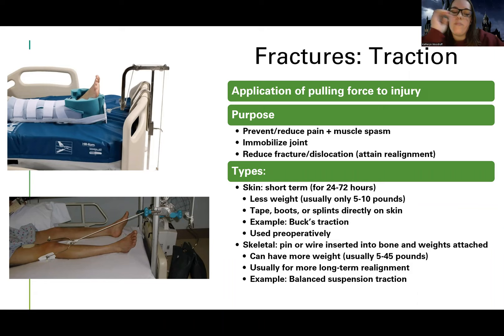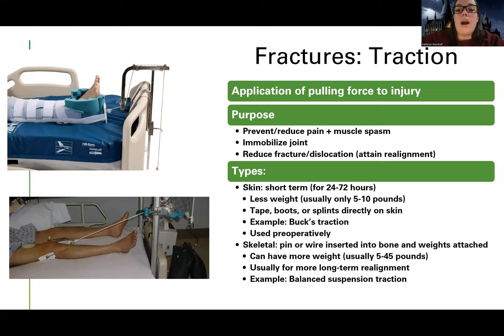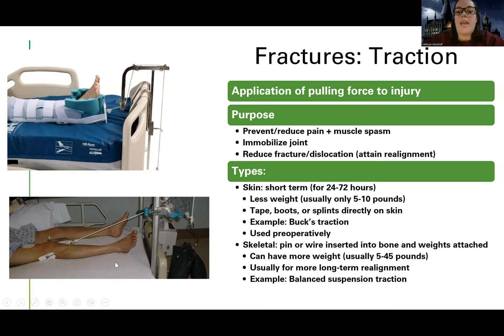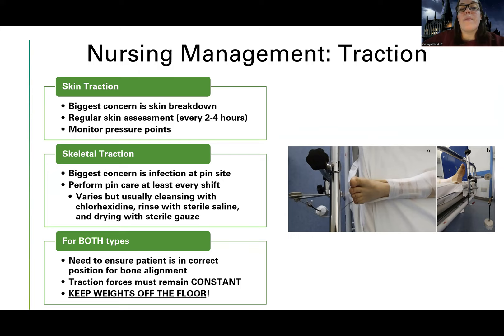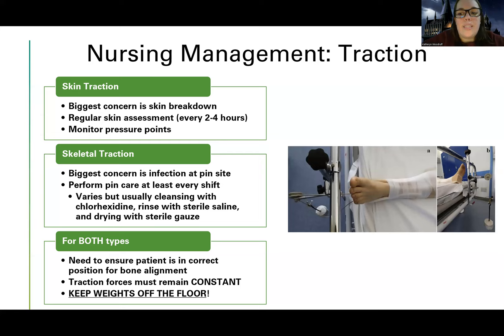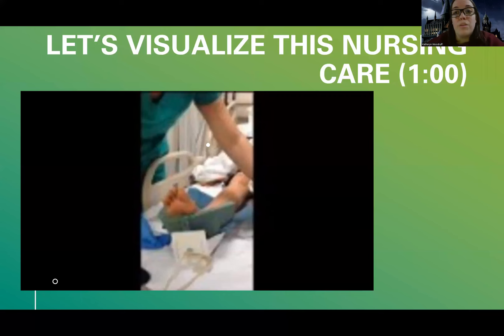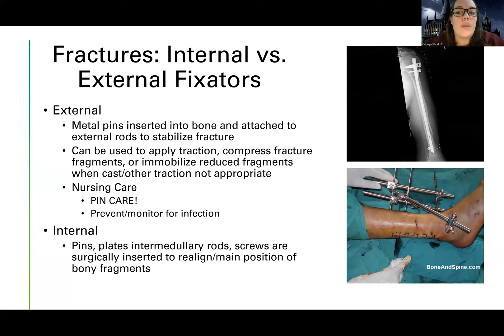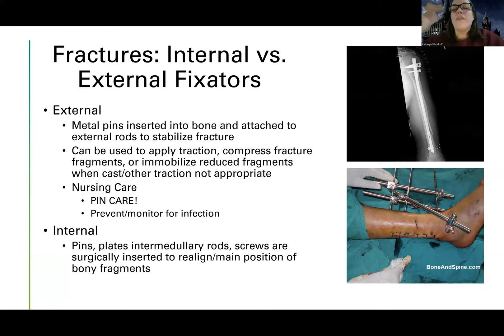Adult Med/Surg: Traction and Fixators for Fractures NEW Lecture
This is a lecture video for those in the med-surg nursing course that talks about using traction and fixators for fracture treatment-there are also other videos about this topic for those looking for more information.